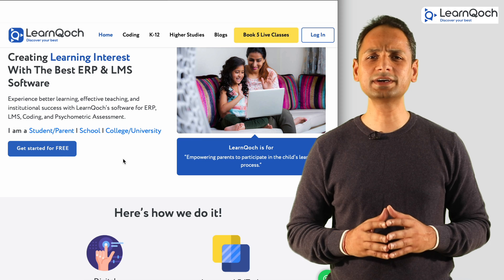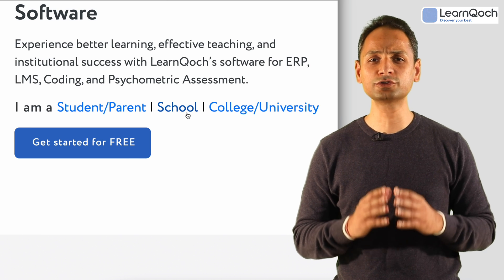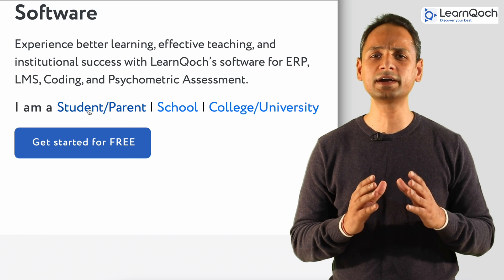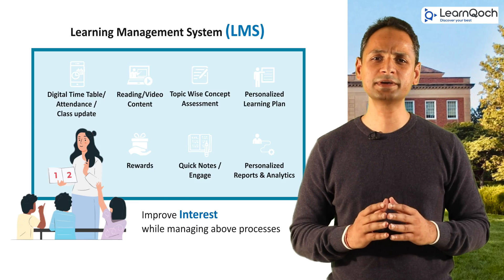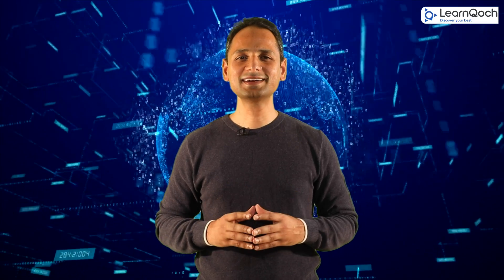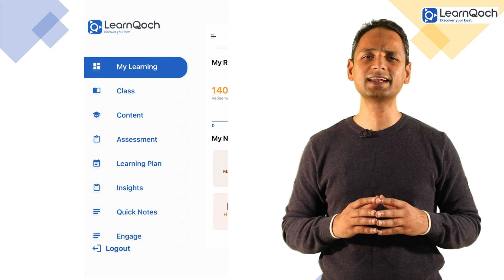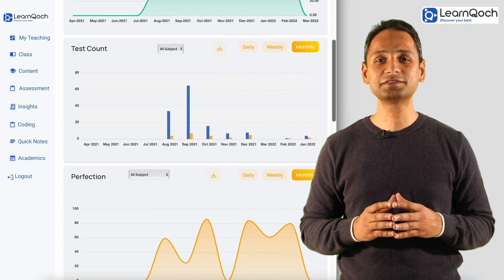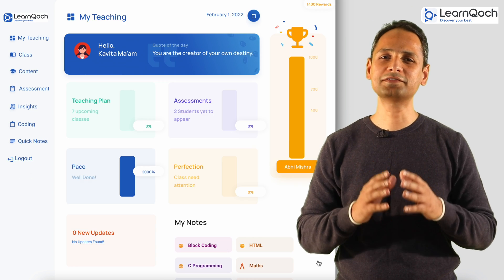LearnQoch_An Integrated EdTech Software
Experience better learning, effective teaching, and institutional success with LearnQoch’s software for ERP, LMS, Coding, and Psychometric Assessment.